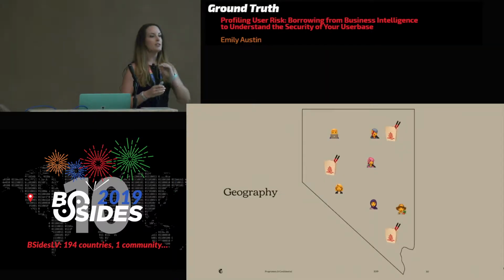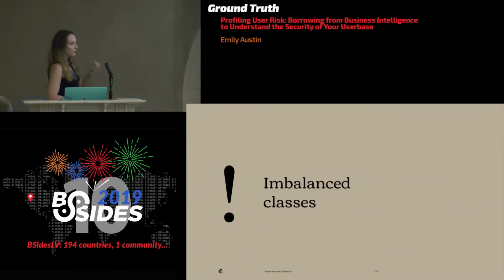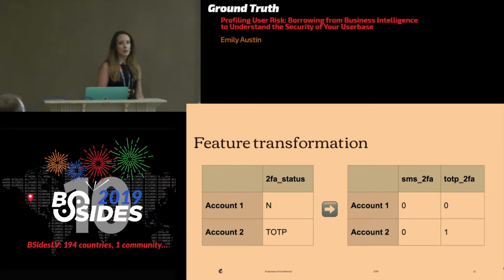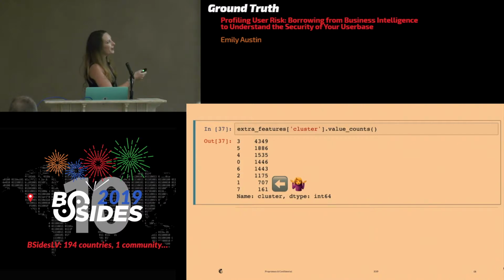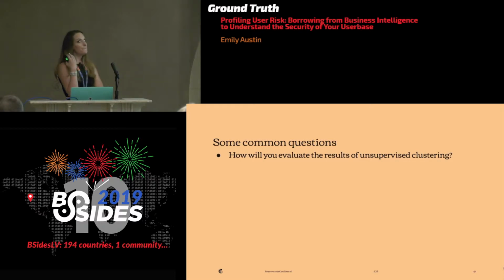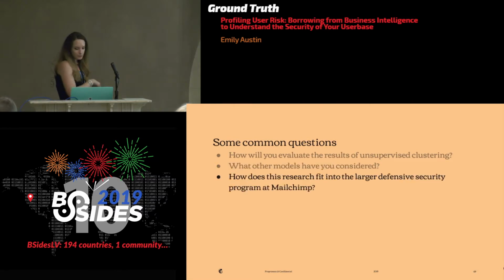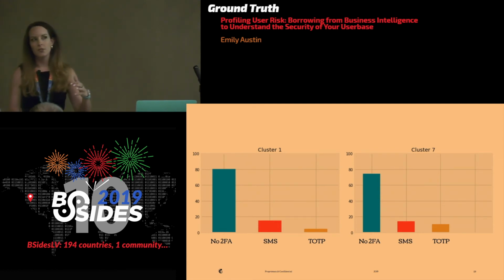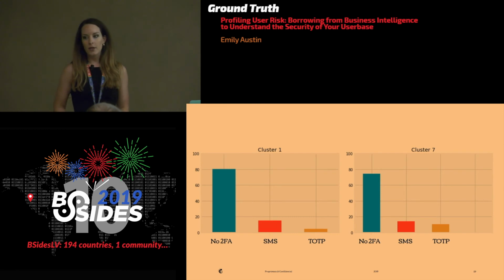GT - Profiling User Risk: Borrowing from Business Intelligence to Understand the Security of Your Us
GT - Profiling User Risk: Borrowing from Business Intelligence to Understand the Security of Your Userbase - Emily Austin
Ground Truth